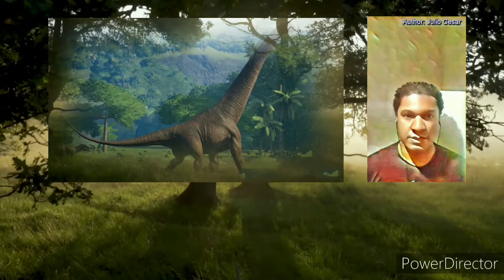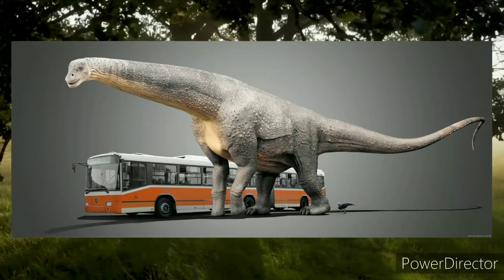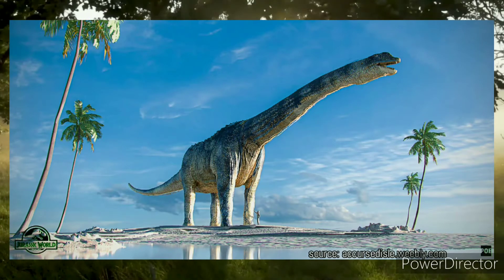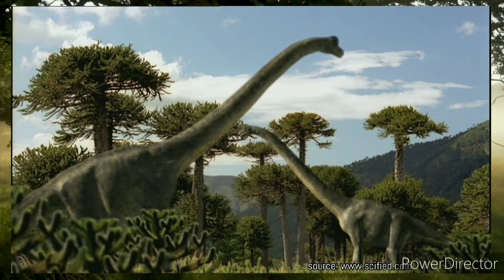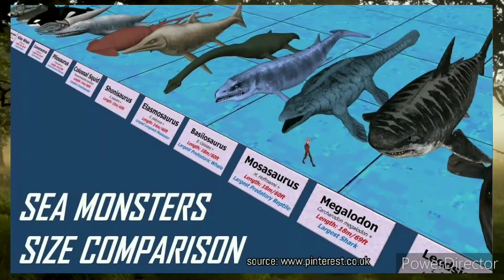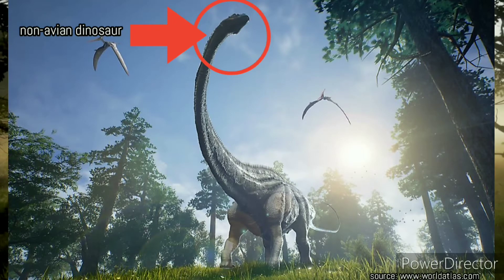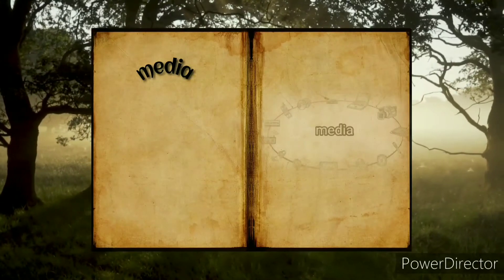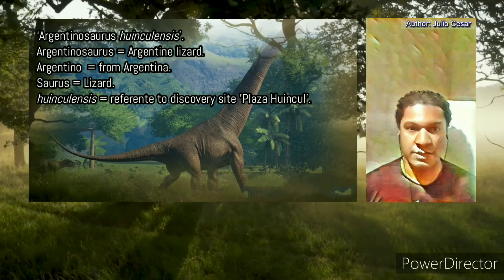Argentinosaurus vs Giganotosaurus, Carcharodontosauridae, sauropod sauropoda titanosaur titanosauria